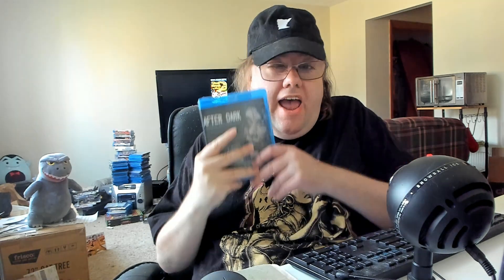Horror Pack Unboxing March 2021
Okay, so I'm a little late again. But check out the latest Blu-rays included in HorrorPack's March 2021 package! We've got Satan babies, psycho killers, alien porcupines and also somehow Albert Brooks.